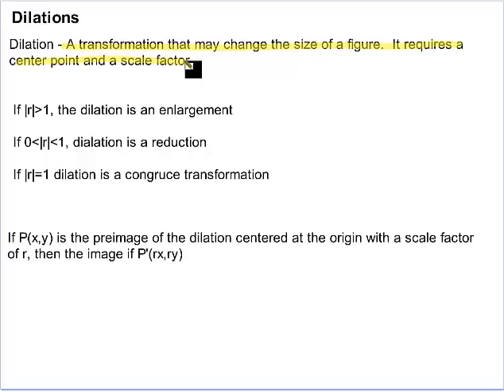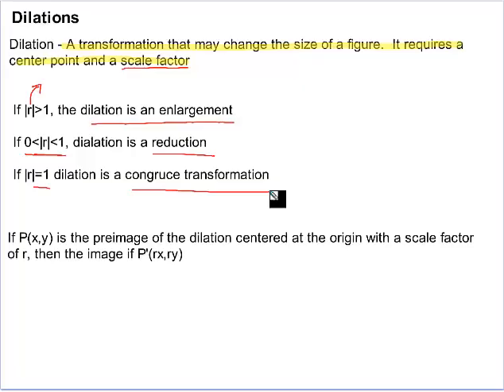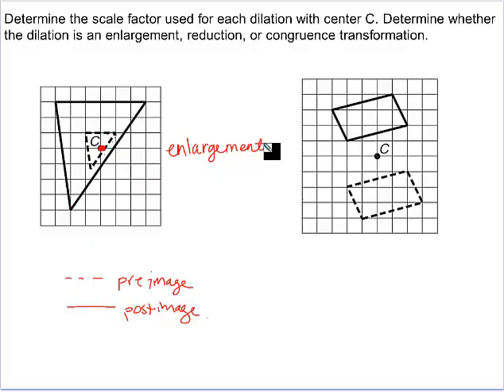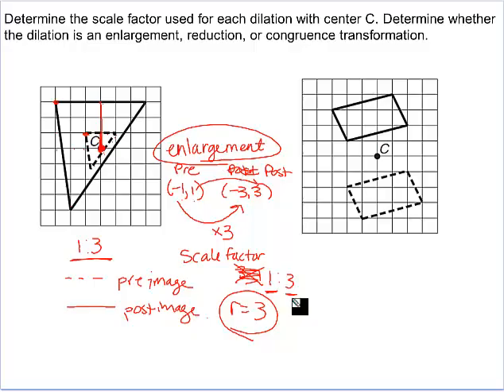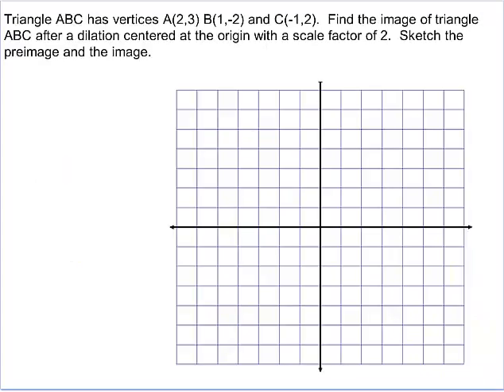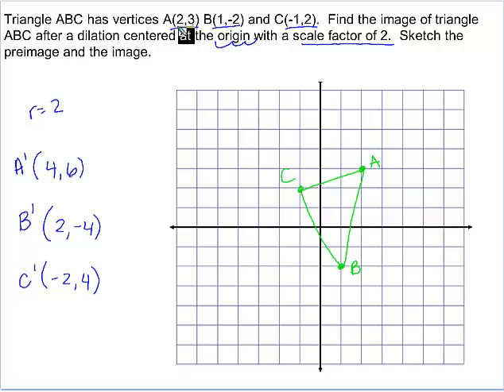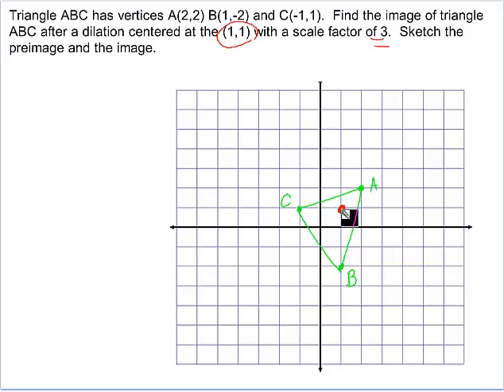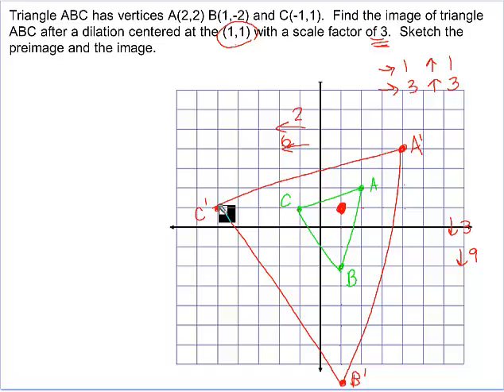Geometry Transformations Dilations